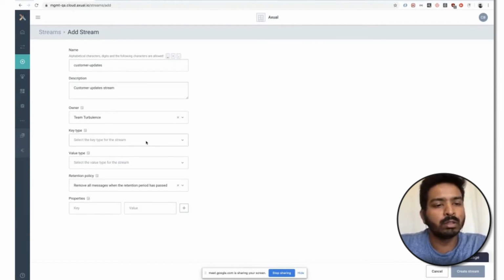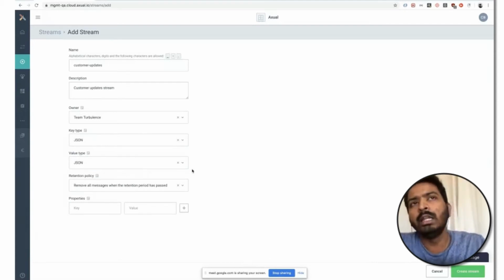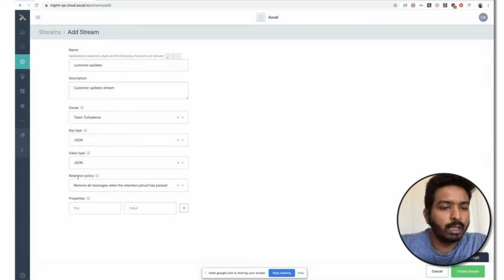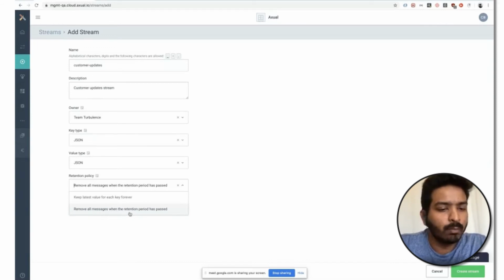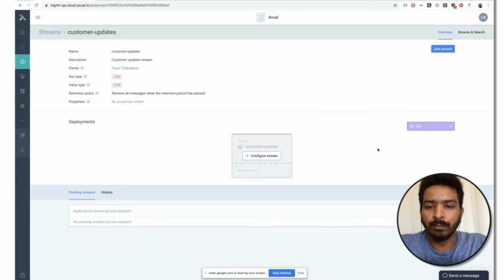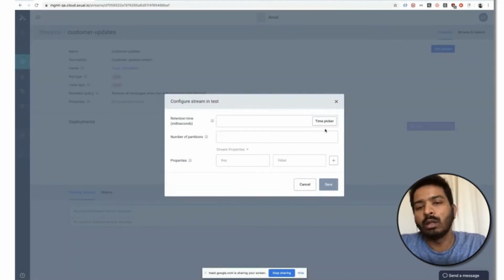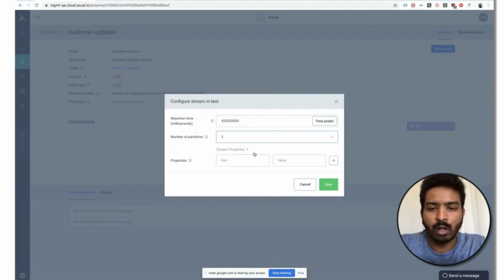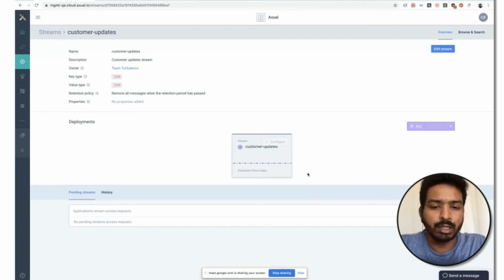Expresso 1: What is a stream?